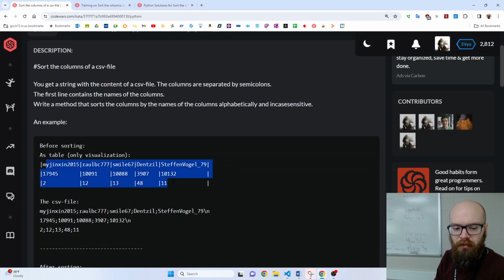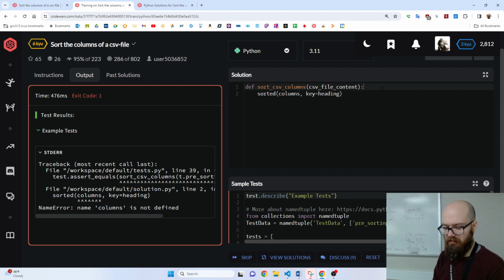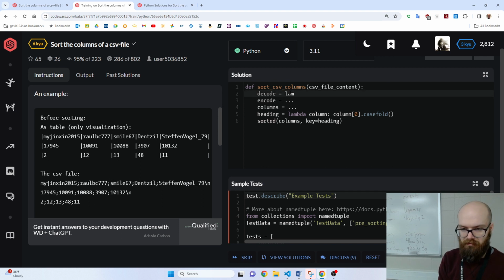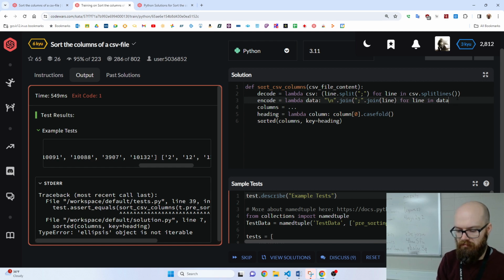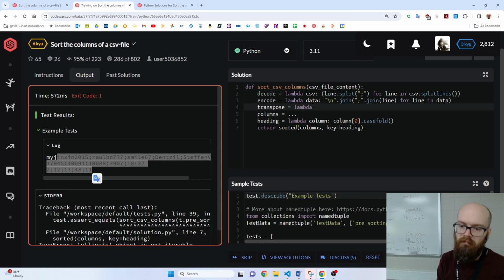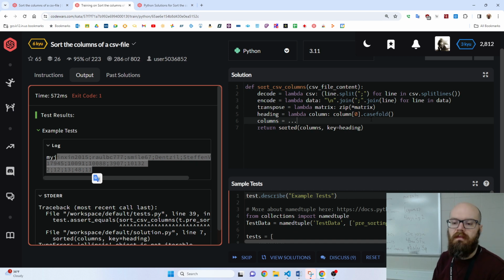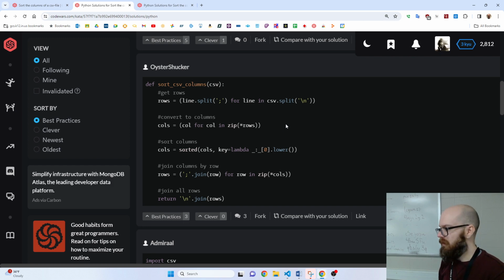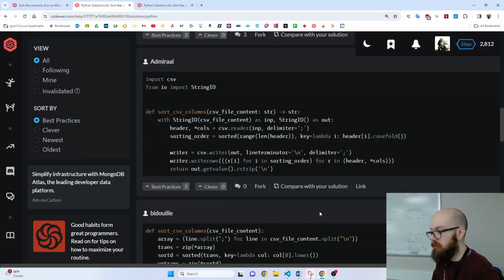CodeWars: Sort the columns of a csv file